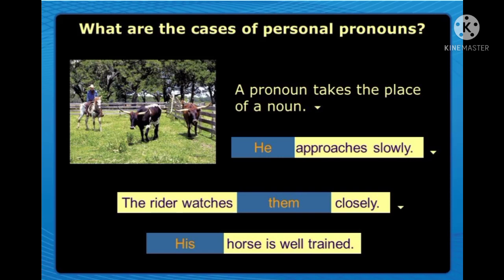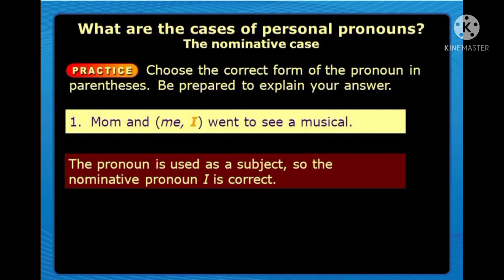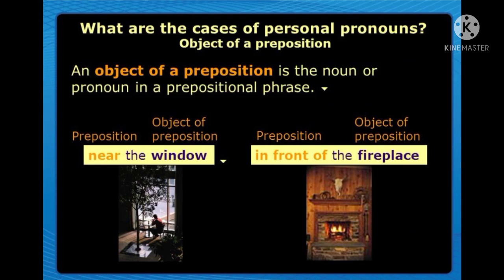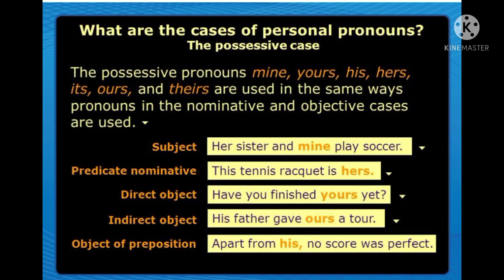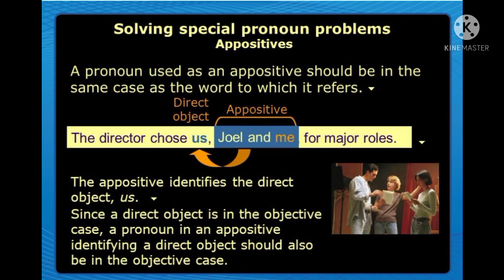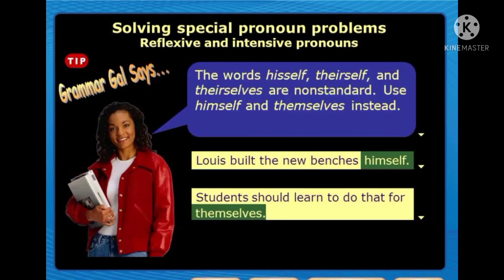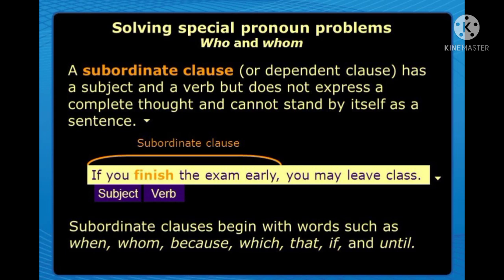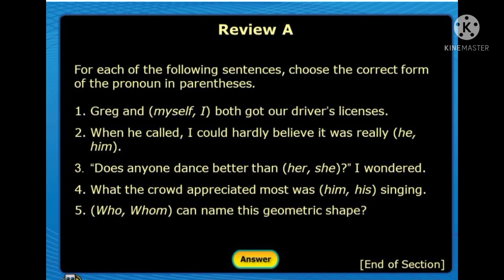Using Pronouns Correctly